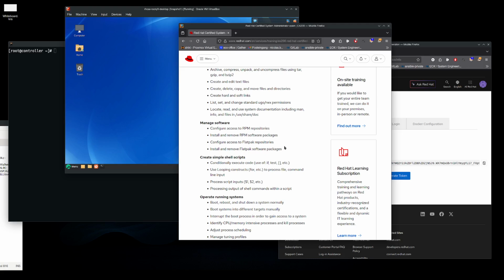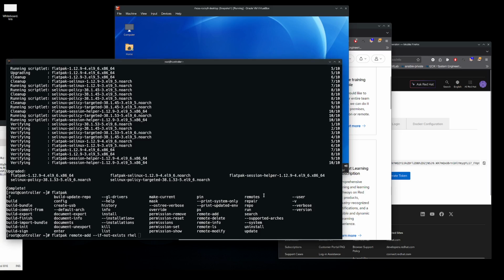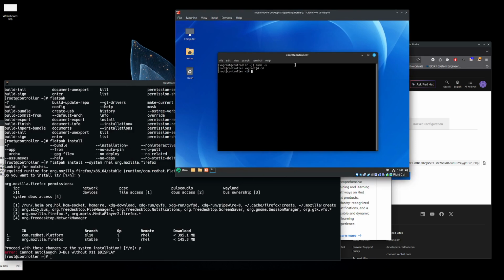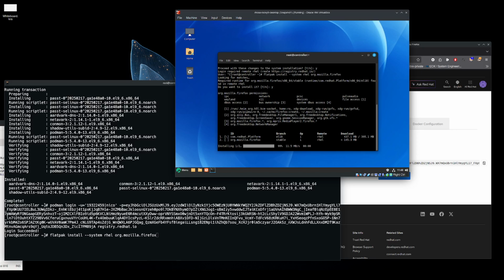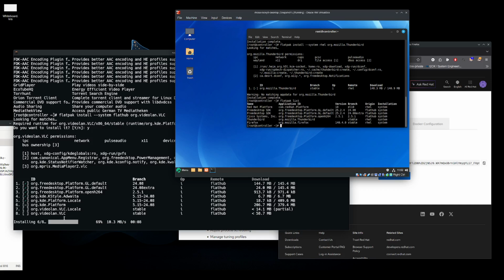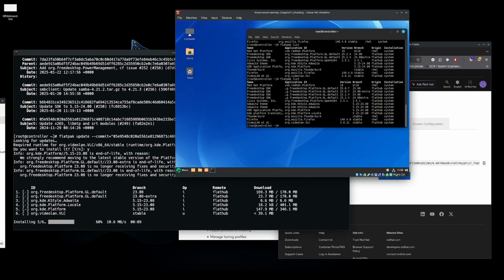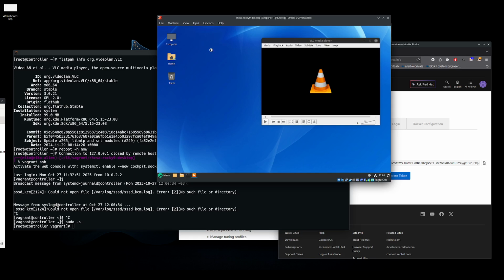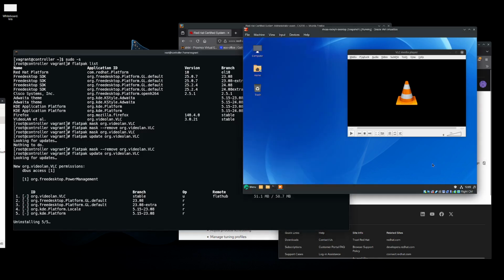#37 RHCSA Lab Q23: Flatpak (RHCSA 10 UPDATE) with Flathub, RHEL Registry (GUI + CLI + Rollback)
Link to my github for the Vagrantfile (use the file Vagrantfile__for__FLATPAK and rename it to Vagrantfile in a different folder)

(Replace nico with the name of your Redhat customer portal user, of course!)

📌 Question:

• Install Flatpak
• Add both the Red Hat (rhel) and Flathub remotes (repos)
• Try installing Firefox from rhel before logging in — it should fail
• Log in to the Red Hat registry, install the rhel Firefox again
• Install VLC from Flathub and run it
• Check VLC commits, downgrade to an older commit
• Mask VLC to prevent updates, then unmask and upgrade again

Note: On VirtualBox, the Red Hat Firefox may not run due to CPU (x86-64-v3) limitations. The Flathub version works fine (the problem I had in the video, even after reboot).

Solution Outline

1) Install Flatpak and remotes

2) Try Firefox from rhel (without login)

    sudo flatpak install -y rhel org.mozilla.firefox
    # → Authentication failed or CPU unsupported

3) Log in to registry.redhat.io

    podman login registry.redhat.io

4) Install Firefox again

    If this still fails on VirtualBox (from the GUI, but try it anyway, it's to check the authentication part) :

    sudo flatpak install -y flathub org.mozilla.firefox

5) Install VLC from Flathub

    sudo flatpak install -y flathub org.videolan.VLC
    flatpak run org.videolan.VLC

6) Check commits and downgrade VLC

    flatpak remote-info --log flathub org.videolan.VLC

    sudo flatpak update --commit=YOUR-DESIRED-COMMIT org.videolan.VLC
    flatpak mask org.videolan.VLC

7) Unmask and upgrade back to latest

    flatpak mask --remove org.videolan.VLC
    sudo flatpak update -y org.videolan.VLC

8) Clean up

    sudo flatpak uninstall -y --unused